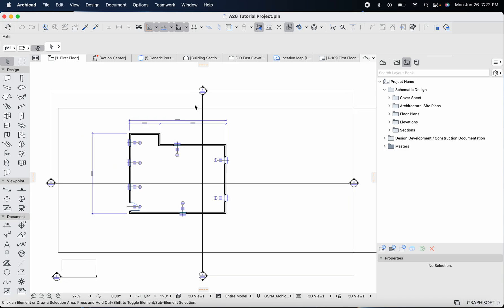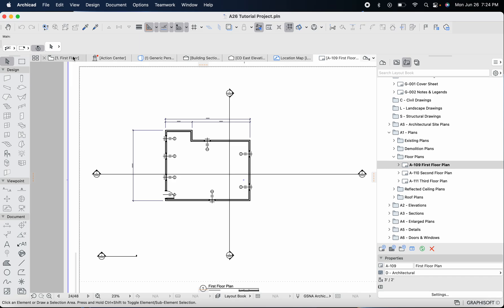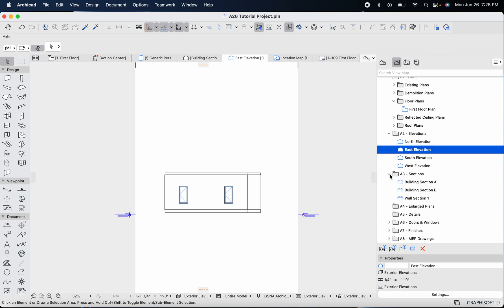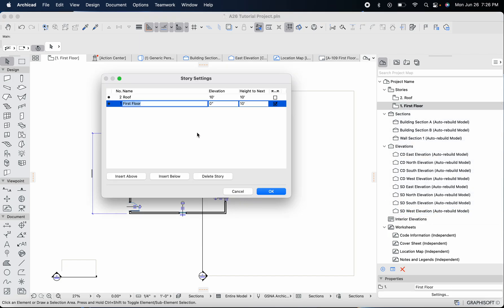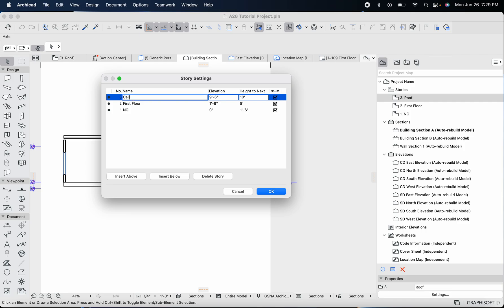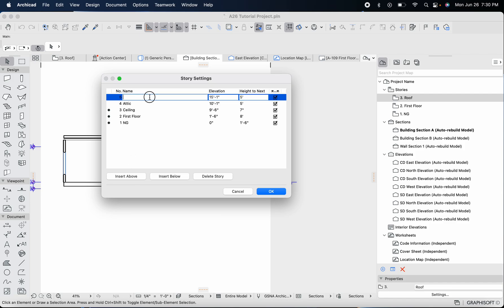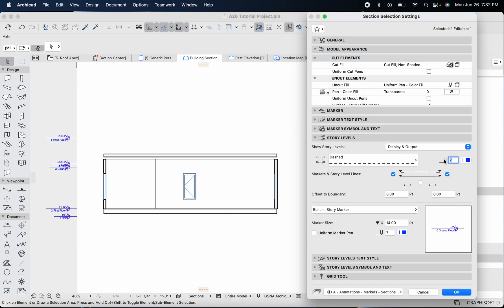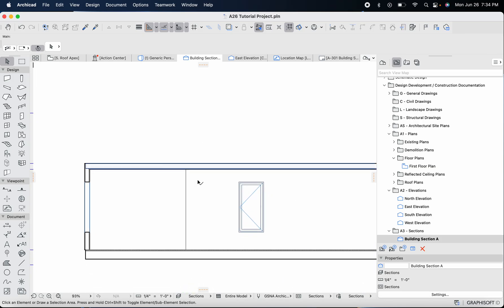Archicad 26 Tutorial Part 5 - Story Levels and Story Level Markers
In this tutorial series, we'll build out a full model to demonstrate many of the features of Archicad 26 from the ground up. If you're a beginner, this tutorial should be helpful.

In this tutorial, we discuss the following:

1. How to edit and create story levels
2. How to hide and display story levels in drawings